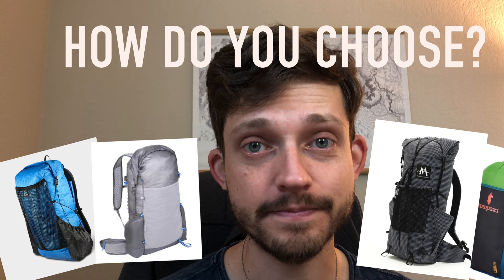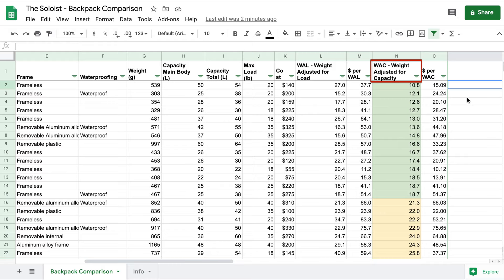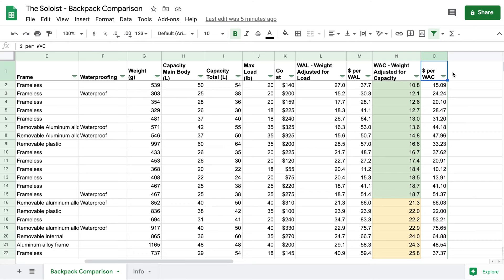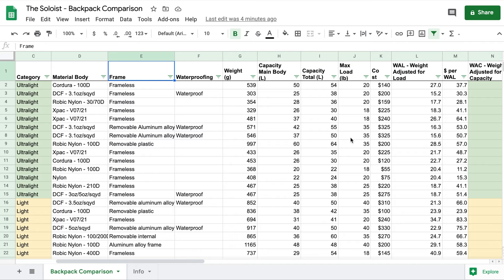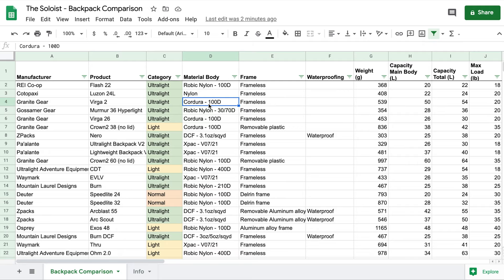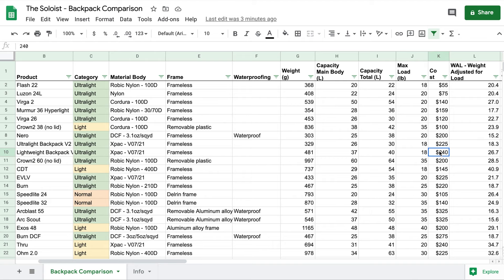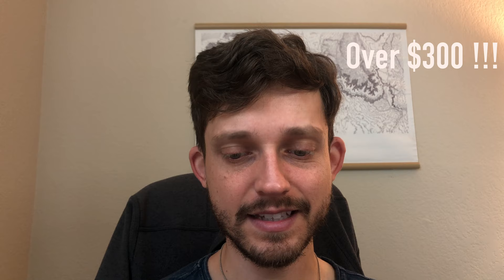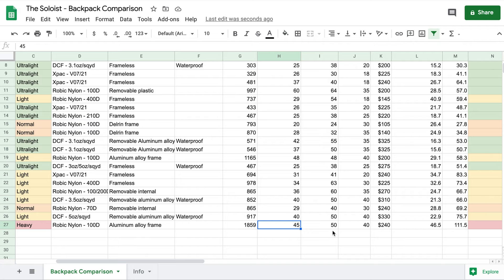Ultralight Backpacks: How to Choose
In the market for a new backpack but overwhelmed by the specs and options? You are not alone.

This video breaks down how I go about choosing an ideal backpack and provides a spreadsheet database to streamline your search.

If there is a brand/pack missing from the list that you would like to see added - help me add it! If you can supply the values for the first 10 columns (A-L) I'm happy to include them and update the spreadsheet. Post in the comments or message me directly.

00:00 - Intro to Backpack Selection
00:43 - The Spreadsheet
04:20 - What's a WAC?
05:09 - Sorted by Weight
05:58 - Sorted by WAC
13:47 - Sorted by WAL
14:22 - Closing Thoughts